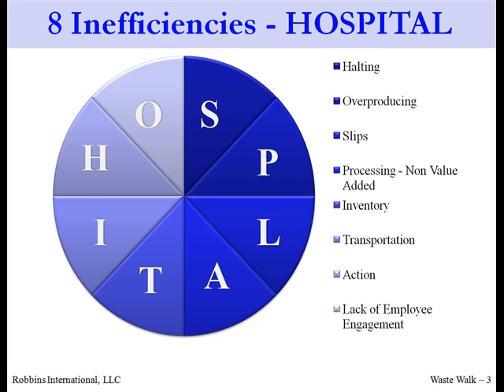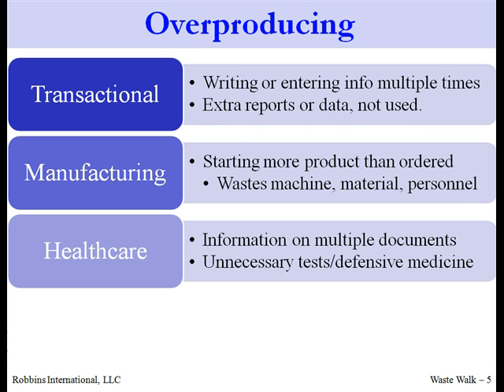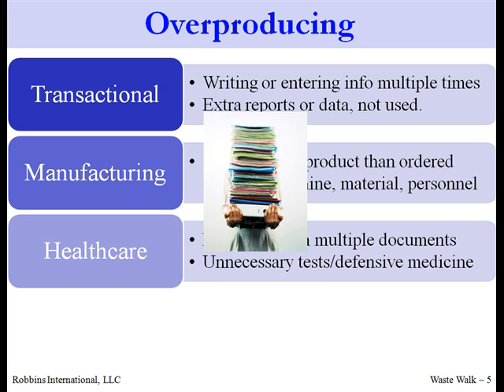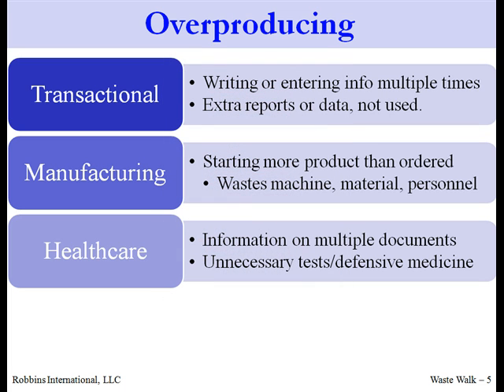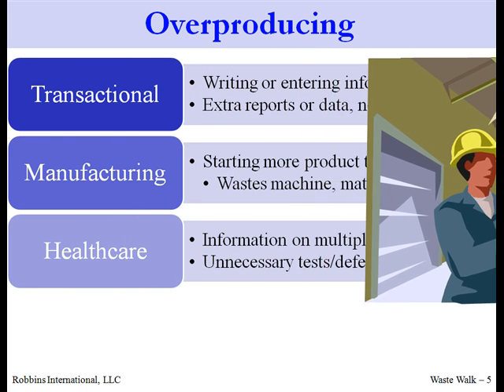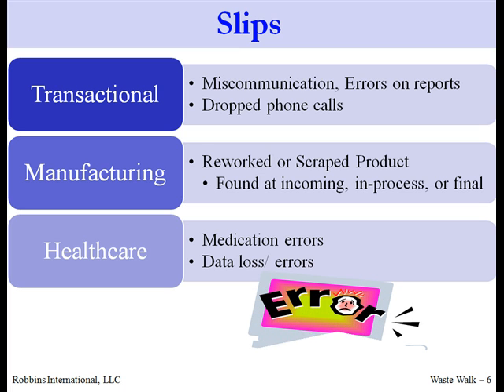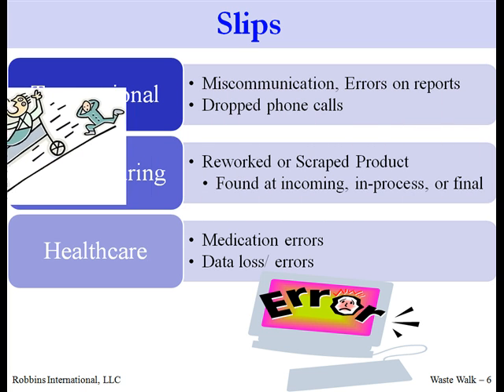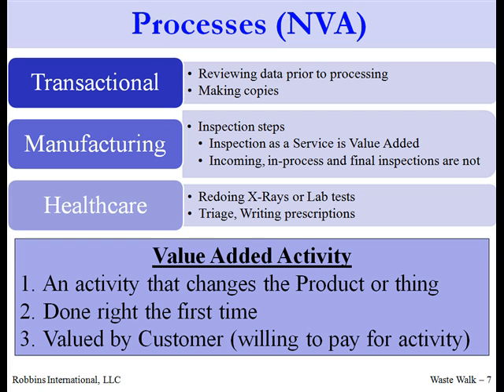Lean Waste Walk Tool 6-Sigma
This video will describe how to conduct an effective Waste Walk as well as introduce the 8 different forms of Waste using our own acronym HOSPITAL.  Sit back and watch this educational video and then to download our FREE Waste Walk Form.  Good Luck to you as you get Lean!